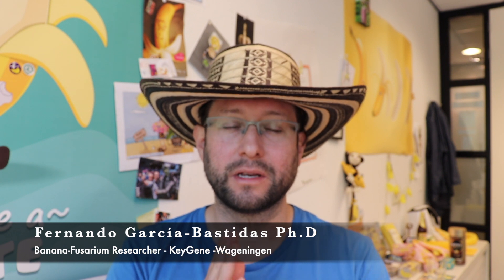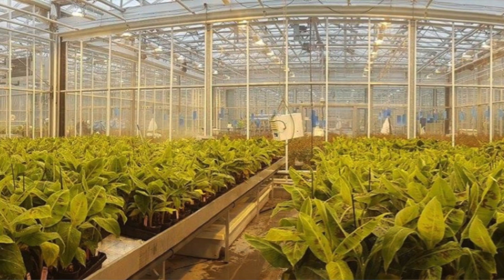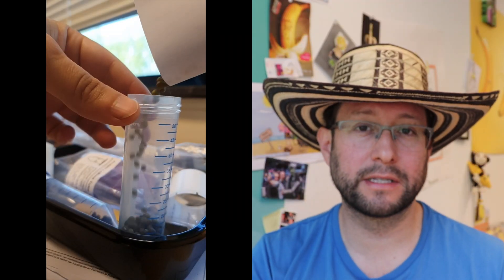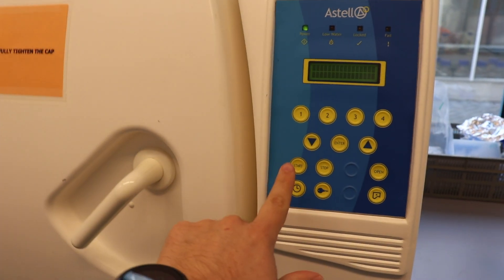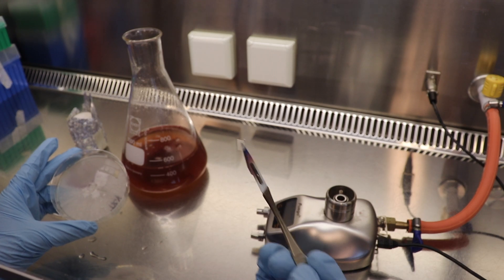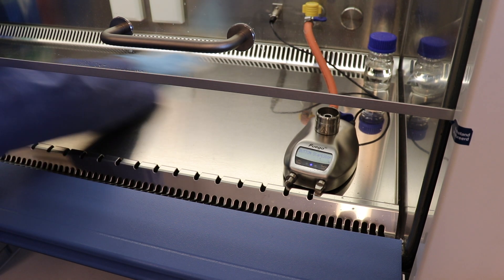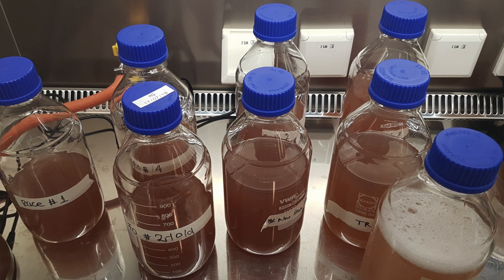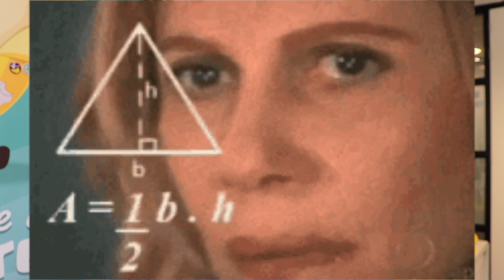Method for Fusarium sporulation (Panama Disease Tropical Race 4 and others)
Because you asked for it.
( subtitulos en español)

This is the first of a series of videos in which I'm going to share my experience with diagnostics of Panamadisease of banana, specially the tropicalRace 4. Today, I'm sharing the first video in which I'm going to describe a simple method for spore production. This method is very simple, fast and super efficient to obtain millions of spores which can be used for DNA-RNA isolation for diagnostics or sequencing, the production of single spore isolates (monosporics) or for pathogenicity tests. This protocol was standardized for the pathosystem banana-Fusarium, however, as you can see in this paper

The protocol for spore production was tested in multiple Fusarium (species, formae speciales and multiple VCGs) additionally, Fusarium isolates that are used as biological control such as Fo47.

As usual thanks to KeyGene and Wageningen University for the collaboration

the slides I use for spore counting can be found in the following link:

Shortcuts
0:04 Introduction
1:14 Sections of the paper
1:41 Lets work
1:50 Mung beans (Vigna radiata)
2:30 Instructions broth media preparation
3:20 Inoculation of the media
5:00 Shaker conditions
5:55 Filtering
6:05 Counting spores
6:32 Microscope
6:50 Dilution use the (C1V1=C2V2) formula

If you want me to cover a special topic, please write in the comments.